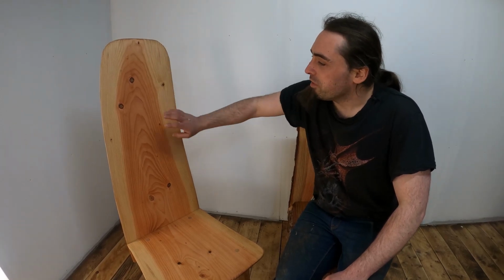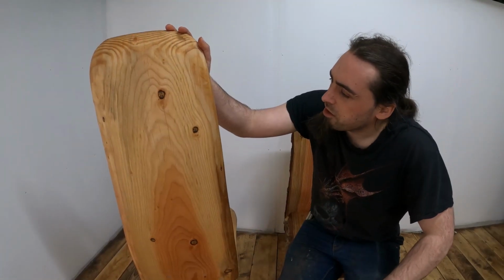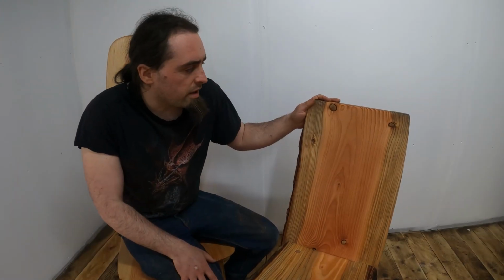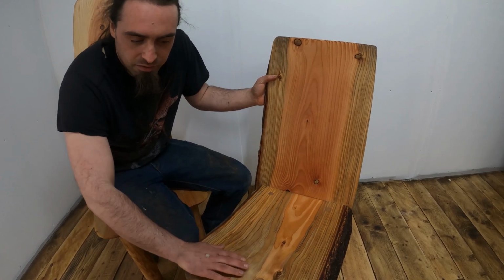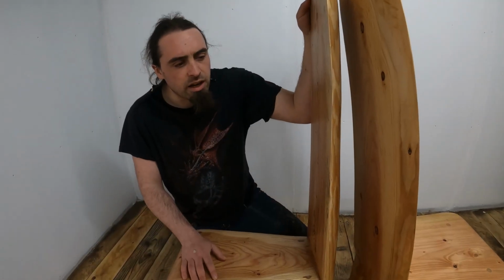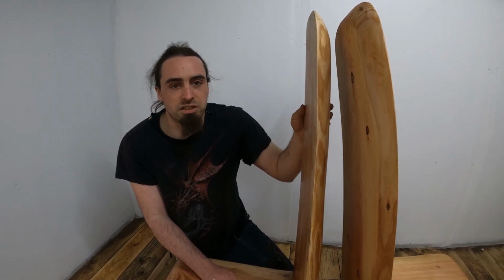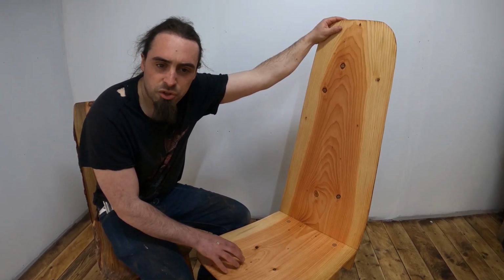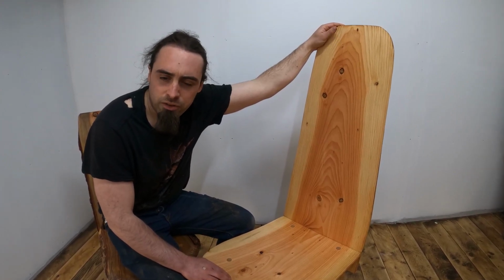Visionless Designs Rustic Live-Edge Chairs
In this one Damien shows off some of his products. These rustic live-edge chairs have been something he has been making for a few years now and is finally advertising them. He has made quite a few for some local B&Bs which have all gone down a treat.